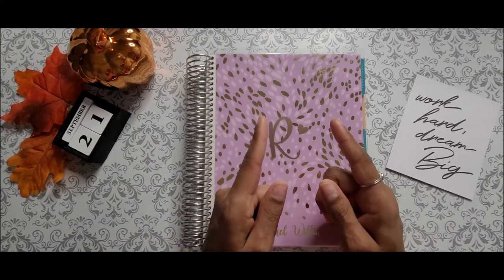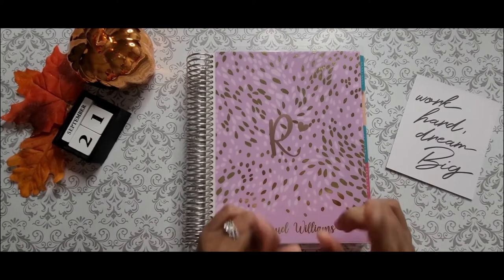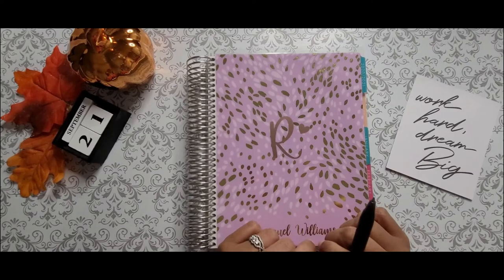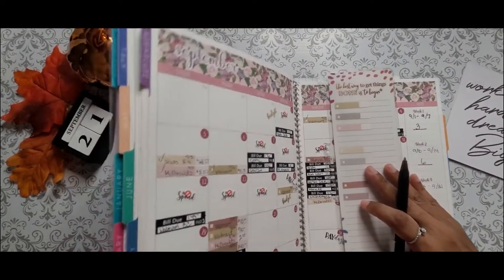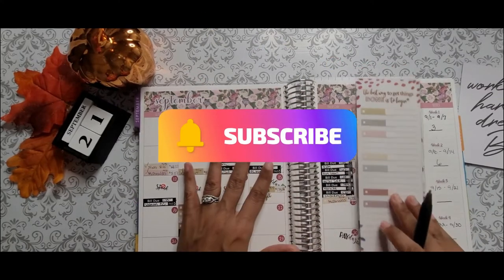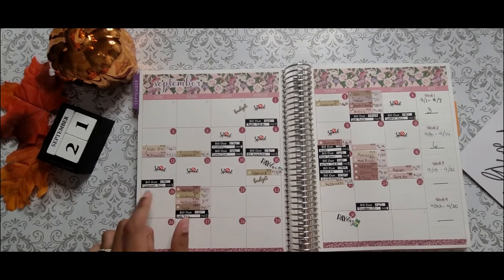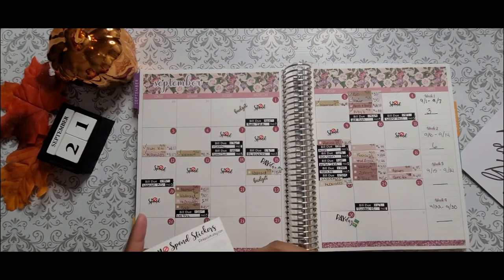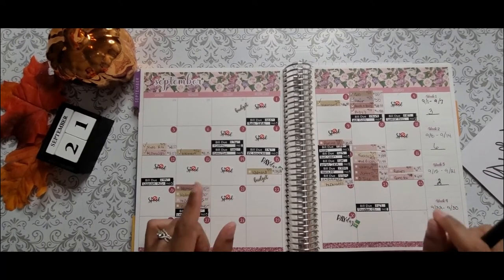Spending Check In | Sept Week 3 | Cash Spending Dilemma | Should You Borrow from Other Envelopes?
Hello Everyone.  In this video I give you the 411 on the bills that were paid and cash spending that was made during the week of September 15th - September 21st.  I had a big dilemma with my envelopes, but I solved it.  Check out the video to see what I am talking about.   Do you do weekly check in?  Let me know down in the comments.  Hope you guys enjoy and thanks so much for stopping by!     XOXO,   Raye

Fetch Rewards:

Earn points for money to redeem for gift cards with Fetch Rewards.  All you have to do is scan receipts.  It's that easy!  When you scan your 1st receipt you will receive 2000 points!

Budgeting items I use:

The Happy Planner - Micro Squad Goal Memo Book Asst

Bill Due and No Spend Stickers:

Cash Envelopes:
homemadewithher

Luxury Wallet:

Please note:
I am in no way a financial advisor. I am a woman who is on a journey to becoming debt free and wants to document my journey in hopes of helping others along the way!